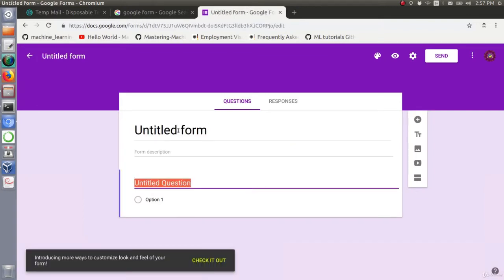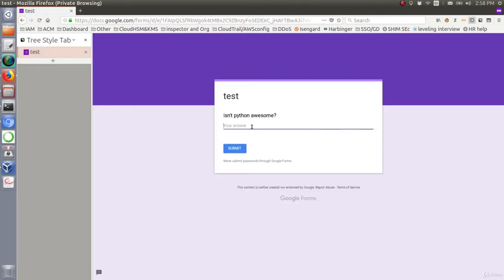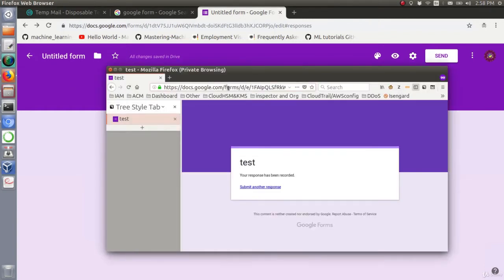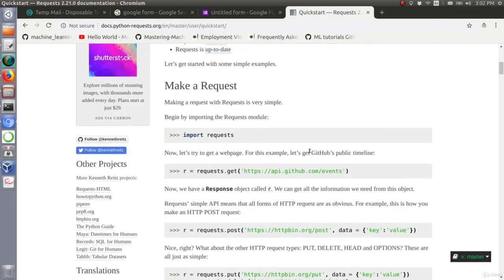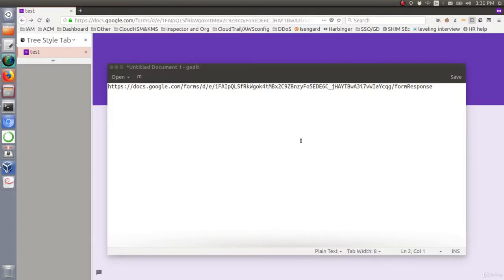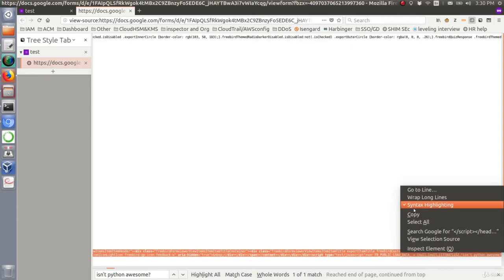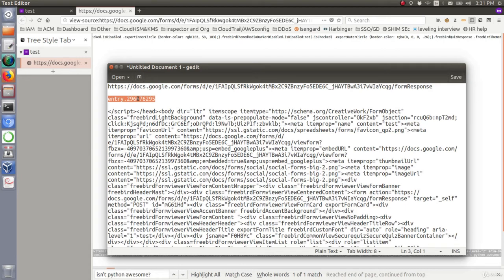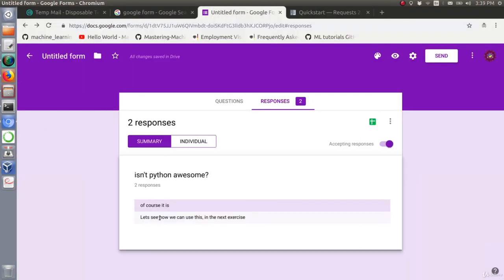6 Interacting with Google Forms | Computer Monk 🔴